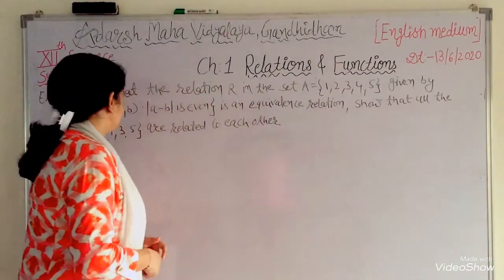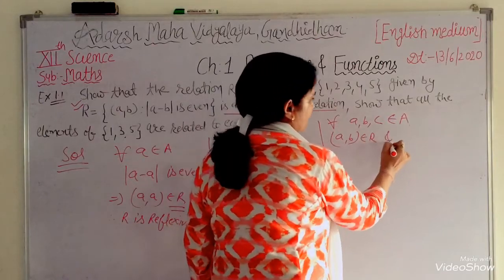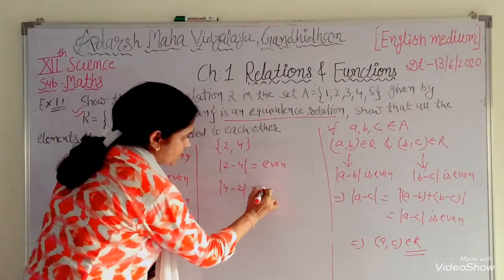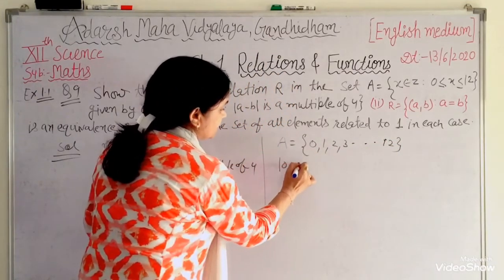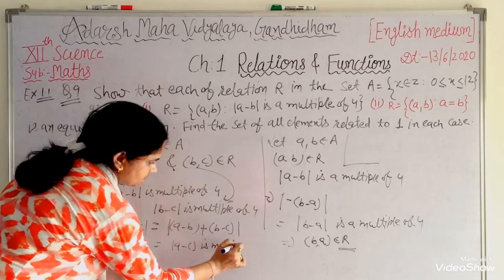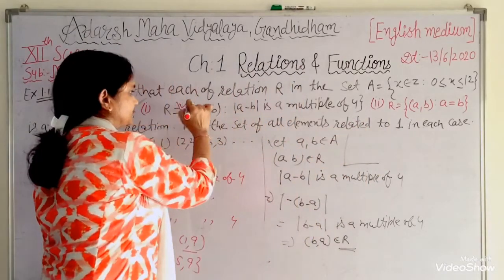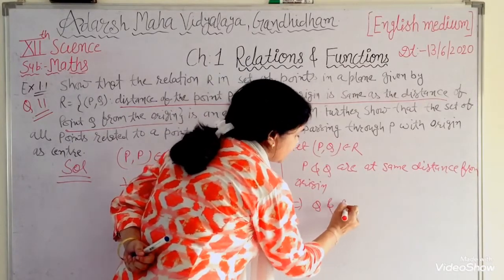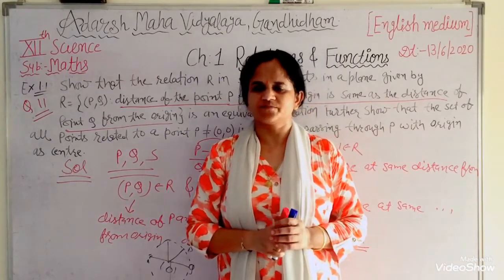XII MATHS PART II (Ex:1.1) CH:1 RELATION AND FUNCTIONS